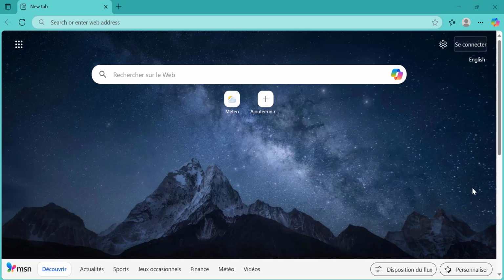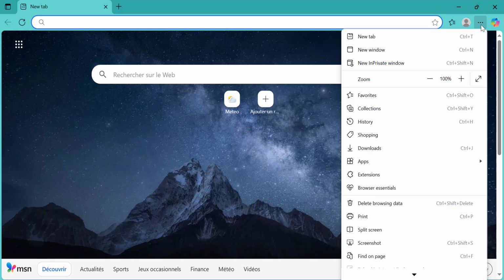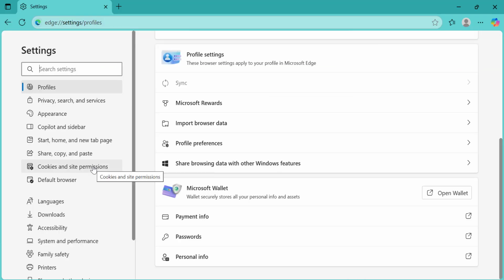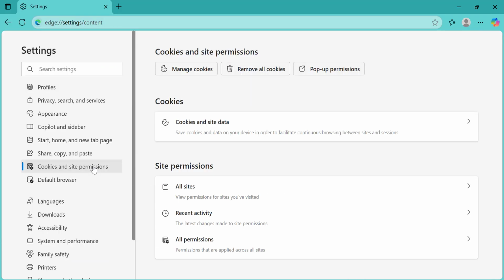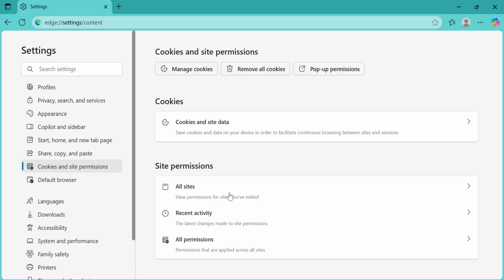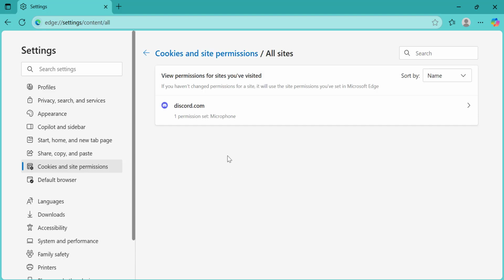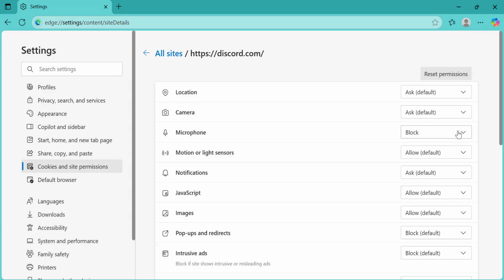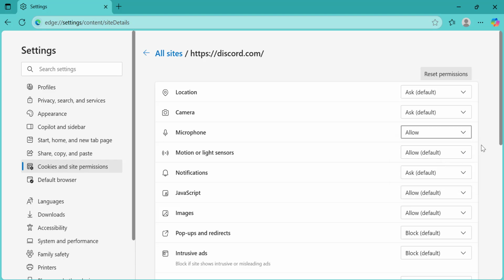How to Allow Microphone Access for Discord in Microsoft Edge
This video shows you how to allow microphone 🎙️ access for Discord on Microsoft Edge easily.

Follow these simple steps to fix your mic issues quickly ⚡.
Make sure your Discord can hear you perfectly while using Microsoft Edge 🖥️.

If your microphone is blocked 🚫, this tutorial will help you enable it without hassle ✅.